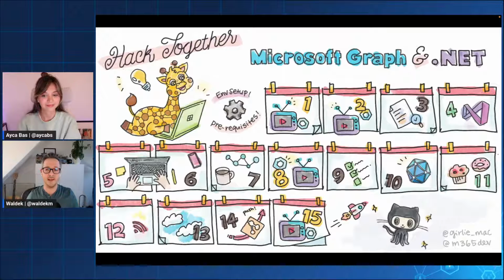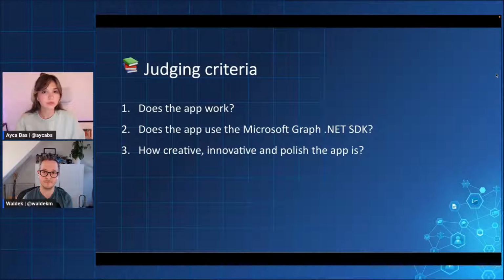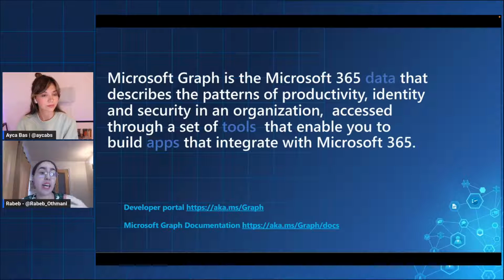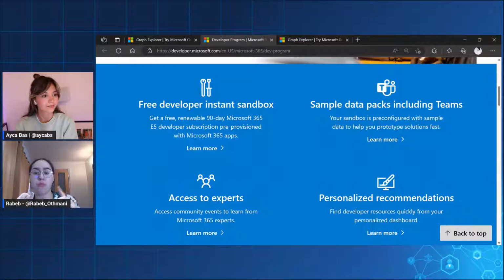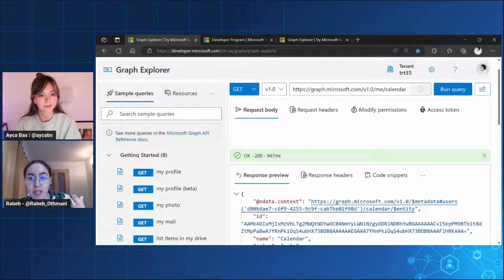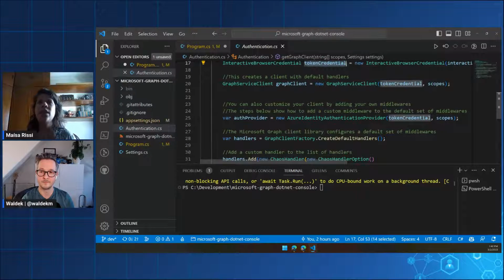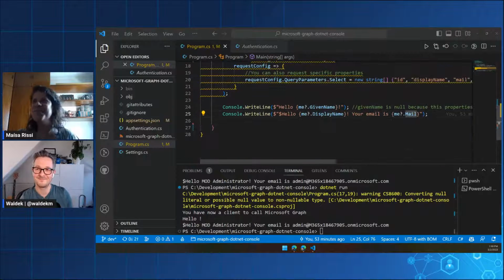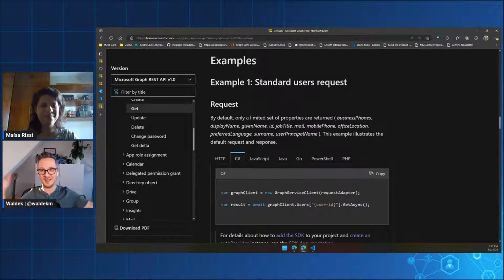Get started with Microsoft Graph .NET SDK!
This is the first week of Hack Together: Microsoft Graph and .NET!

In this session you'll learn:
- What is Microsoft Graph?
- What kind of information can you get using Microsoft Graph?
- How to call Microsoft Graph APIs?
- How to use Microsoft Graph in .NET apps,

See us get started, setup auth, connect to Microsoft Graph and interact with it to tap into organizational data and insights on Microsoft 365!